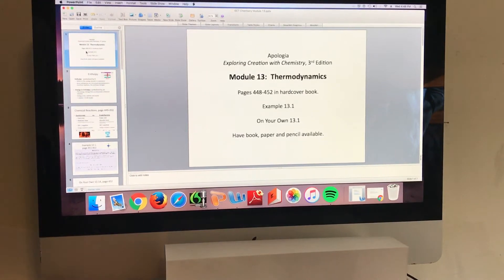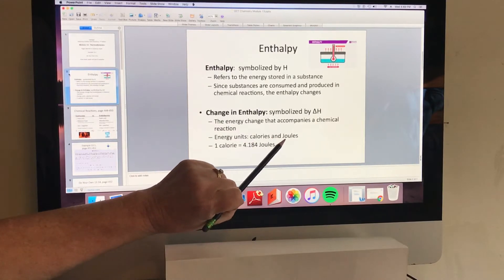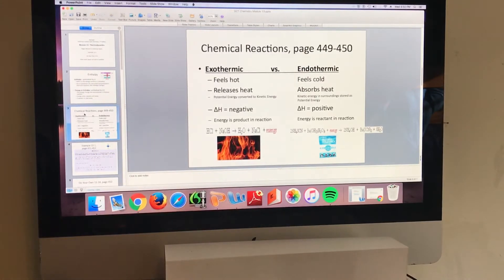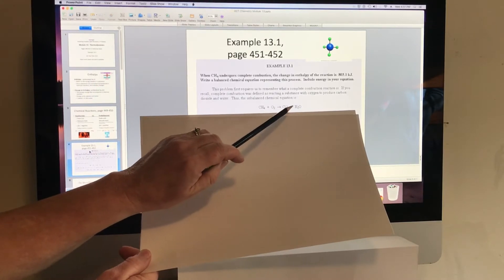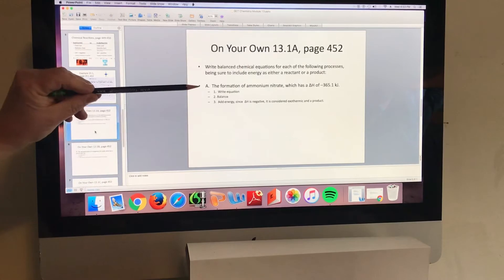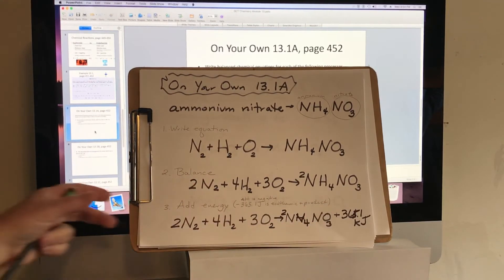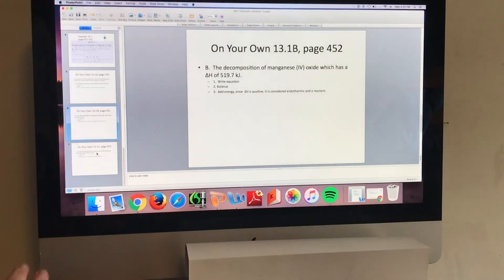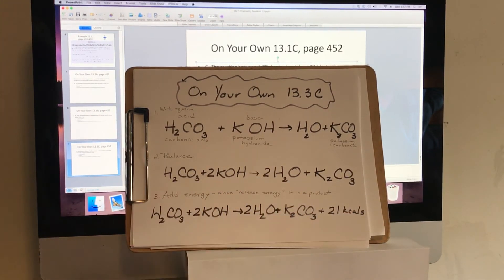GCT Chemistry M13A